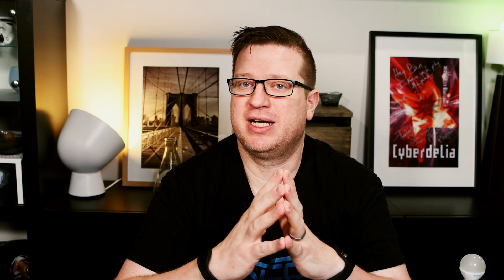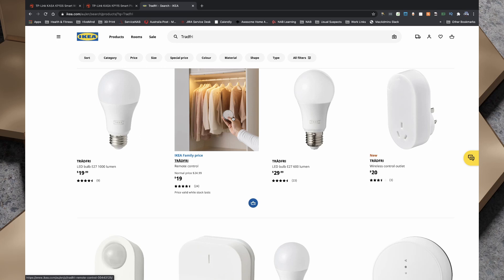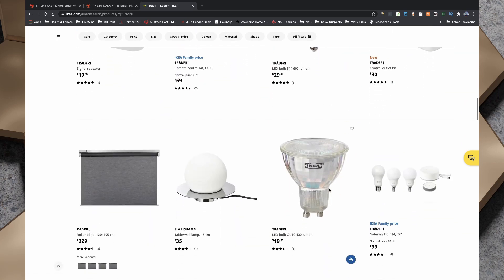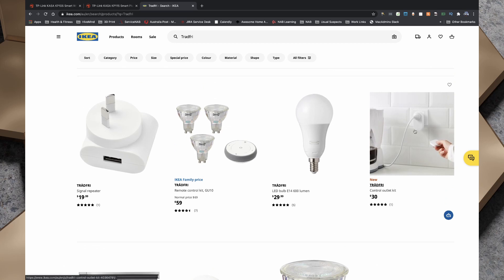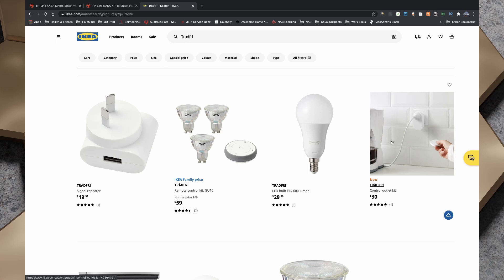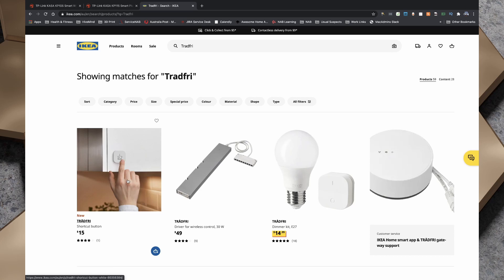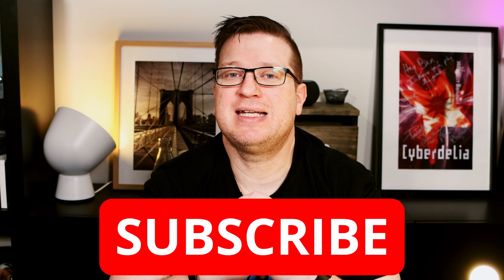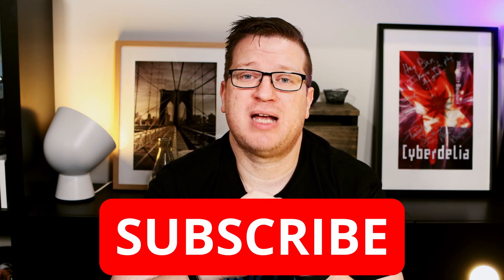Ikea Tradfri Smart Plug - It's FINALLY HERE!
Unbooxing, setup and review of the Ikea Tradfri smart plug - AU Edition

*** Links ***

*** TIMESTAMPS ***

0:00 Intro
01:02 Preface and Pricing
01:46 Unboxing
03:02 Getting it paired
04:51 Uh. what?!?!

06:56 Ikea Home Smart App

08:50 Setting it up in Home Assistant
10:26 Summary
14:50 Follow up on the faulty unit

17:24 Outtro

*** Helpful Links ***

*** CREDITS ***